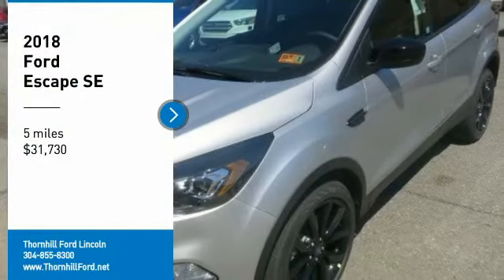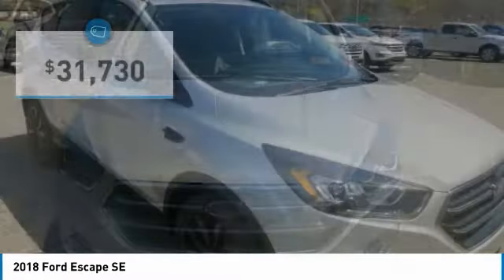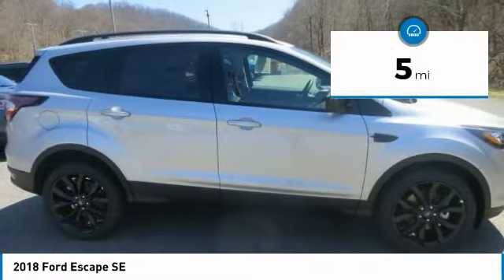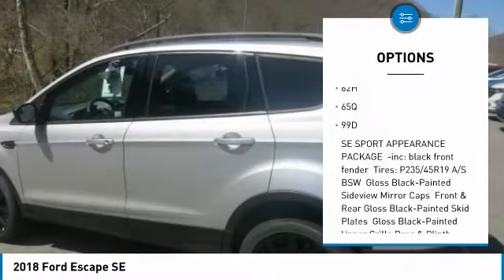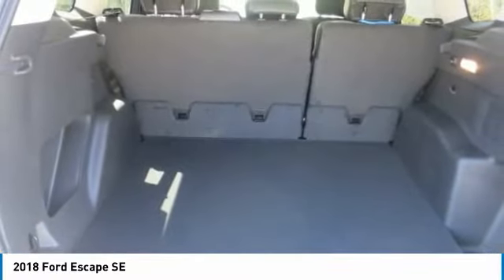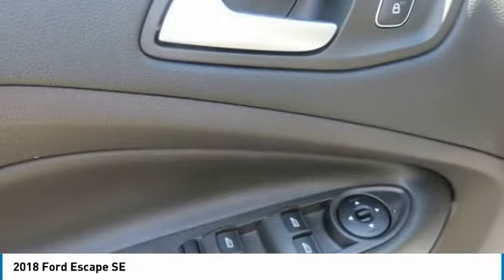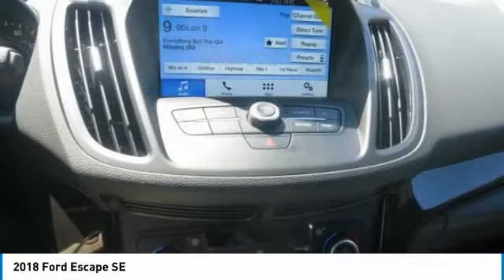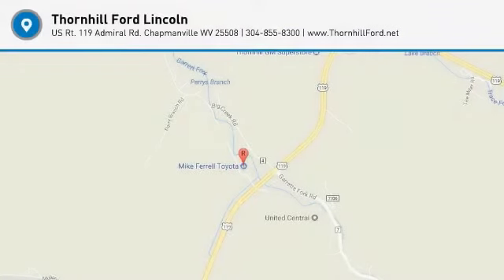2018 Ford Escape 18F359